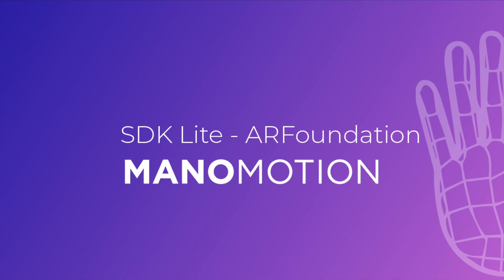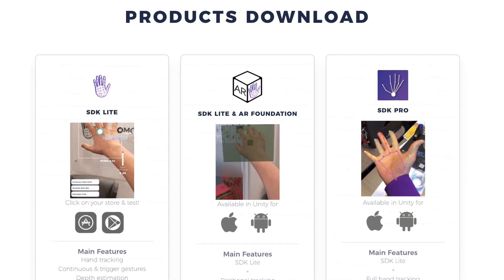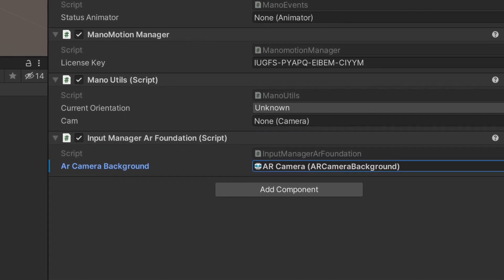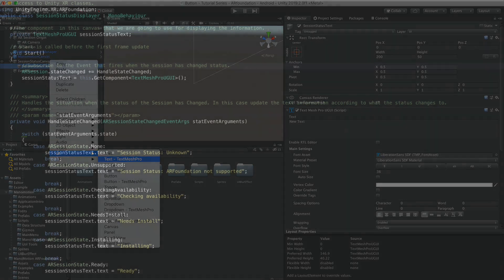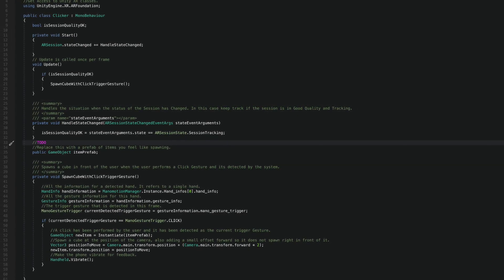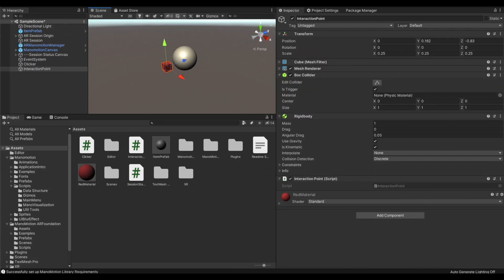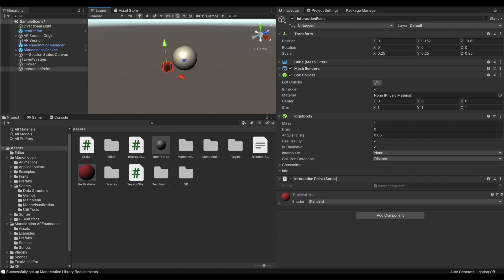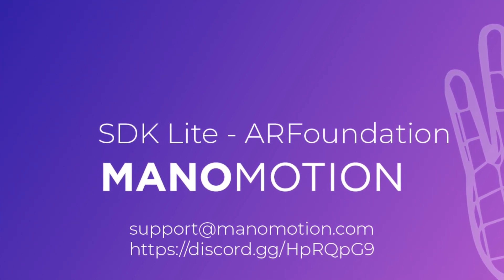ManoMotion SDK Community Edition Tutorial - ARFoundation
In this video, we are going to show you how to use our Hand Interaction technology in combination with Unity’s ARFoundation Framework. By the end of this video, you are going to be able to place 3D objects in AR and use your hands to interact with them!